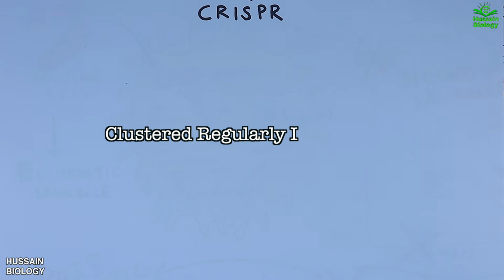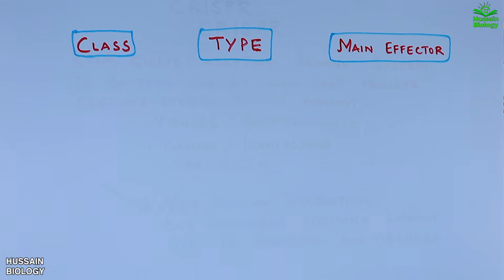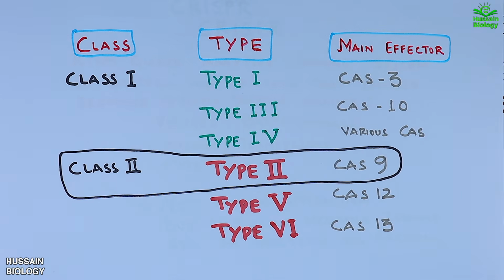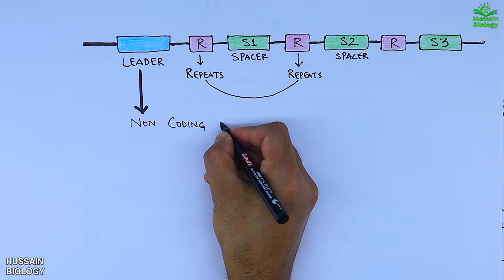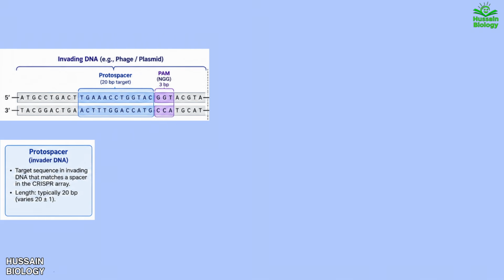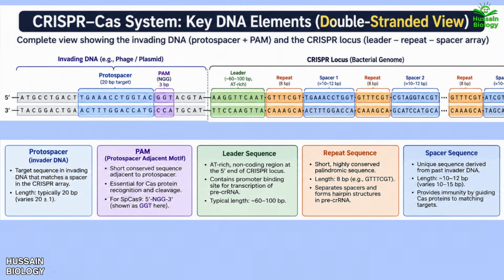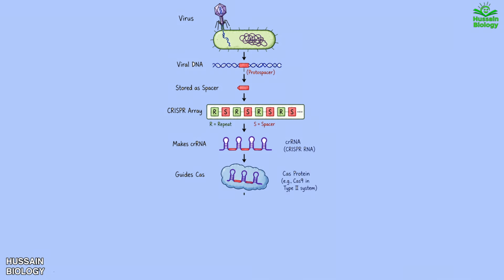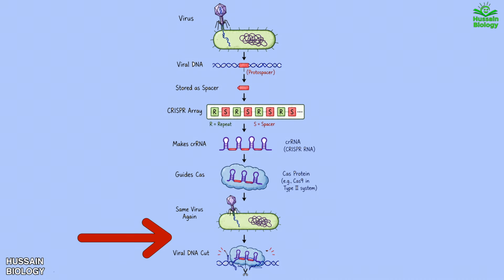What is CRISPR ? The Complete Beginner's Guide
CRISPR Explained | What is CRISPR? Components & Basic Concept

CRISPR (Clustered Regularly Interspaced Short Palindromic Repeats) is one of the most significant discoveries in modern molecular biology and genetics. Originally identified as an adaptive immune system in bacteria and archaea, CRISPR enables microorganisms to recognize and defend themselves against invading viruses by storing fragments of viral DNA as a genetic memory.

In this video, we explore the fundamental concepts of the CRISPR-Cas system in a simple, clear, and scientifically accurate manner. Rather than focusing on the detailed mechanism of gene editing, this lecture introduces the biological basis of CRISPR, explains its major components, and provides the conceptual foundation needed to understand more advanced CRISPR technologies.

Cas9 (or "CRISPR-associated protein 9") is an enzyme that uses CRISPR sequences as a guide to recognize and open up specific strands of DNA that are complementary to the CRISPR sequence. Cas9 enzymes together with CRISPR sequences form the basis of a technology known as CRISPR-Cas9 that can be used to edit genes within living organisms.This editing process has a wide variety of applications including basic biological research, development of biotechnological products, and treatment of diseases.The development of the CRISPR-Cas9 genome editing technique was recognized by the Nobel Prize in Chemistry in 2020 awarded to Emmanuelle Charpentier and Jennifer Doudna.

Topics Covered
What CRISPR stands for
Discovery and biological significance of CRISPR
Why bacteria need the CRISPR-Cas immune system
Structure of the CRISPR locus
Leader sequence
Repeats and spacers
Protospacer and PAM (Protospacer Adjacent Motif)
Cas proteins and their functions
crRNA, tracrRNA, and guide RNA (gRNA/sgRNA)
The basic concept of CRISPR-mediated defense
Why CRISPR revolutionized modern biotechnology

This lecture is designed for medical students, biology students, biotechnology students, genetics enthusiasts, NEET, USMLE, MBBS, BDS, MSc, PhD aspirants, and anyone interested in understanding the fundamentals of CRISPR before learning its complete molecular mechanism and applications in gene editing.